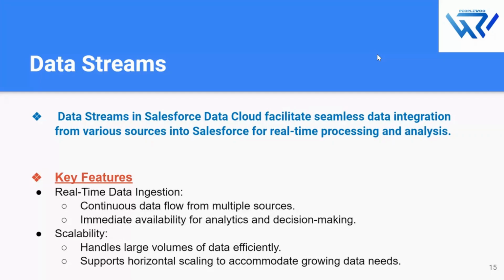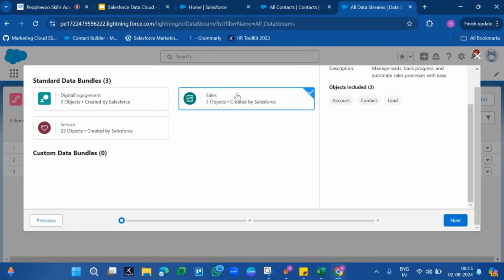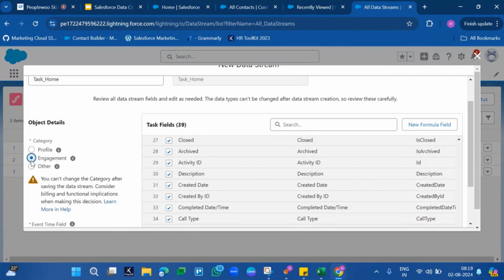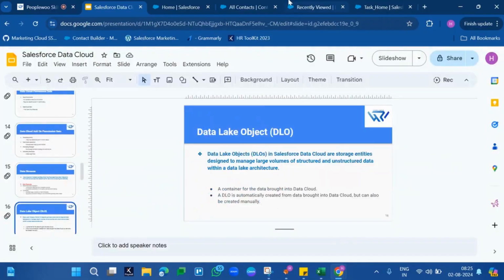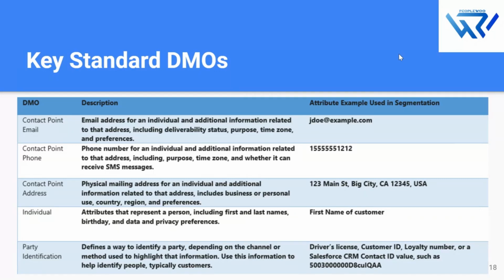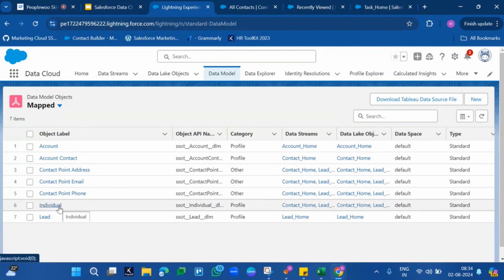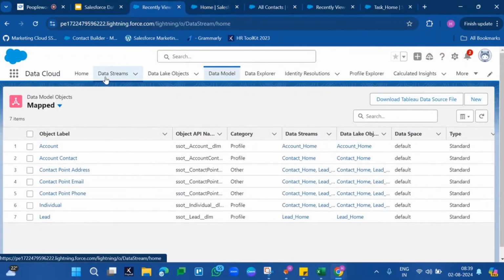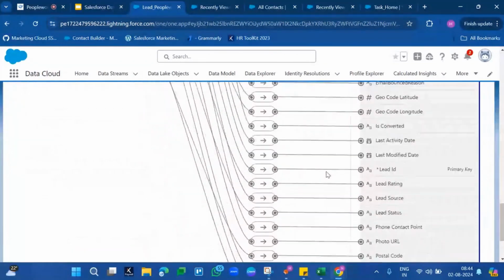Mapping Data Streams to DLOs & DMOs in Data 360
Learn how to set up and map Data Streams, DLOs (Data Lake Objects), and DMOs (Data Model Objects) in Salesforce Data 360 step-by-step! In this tutorial, we’ll cover the complete process of configuring data streams, understanding relationships, and mapping your data model efficiently inside Salesforce Data Cloud / Data 360.

📌 In This Video You’ll Learn:
✅ What are Data Streams in Data 360
✅ Understanding DLOs & DMOs
✅ Step-by-step Mapping Process
✅ Real-time Data Integration
✅ Best Practices for Data Modeling
✅ How Salesforce Data 360 Works

Whether you're a beginner or a Salesforce professional, this tutorial will help you understand Data 360 architecture and data mapping concepts easily.